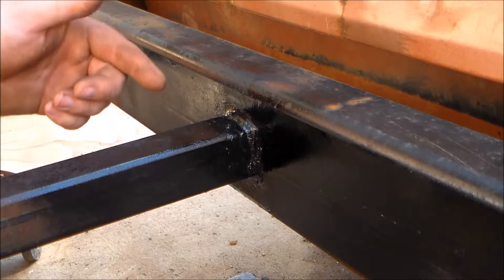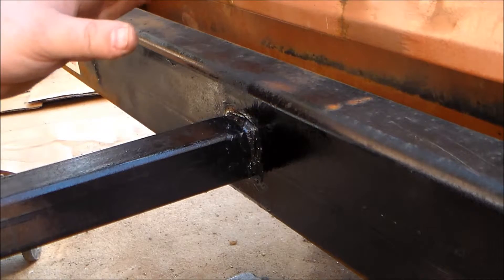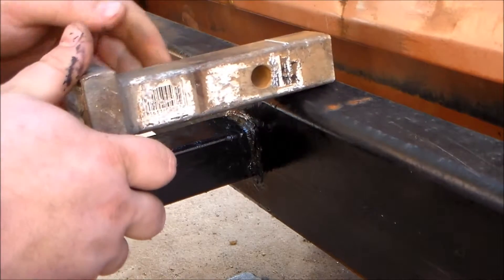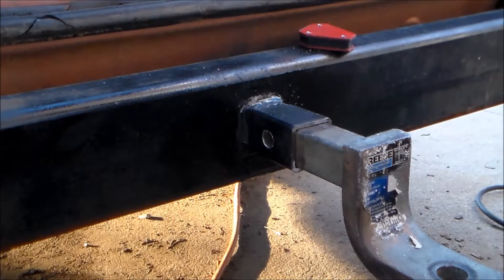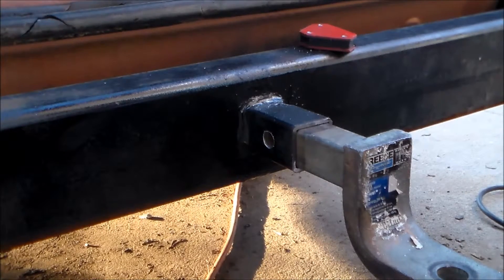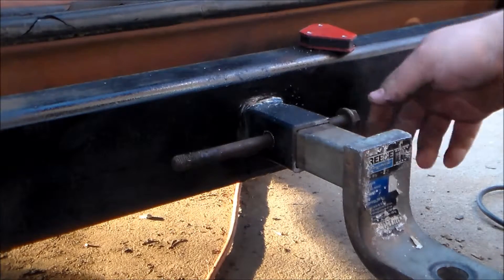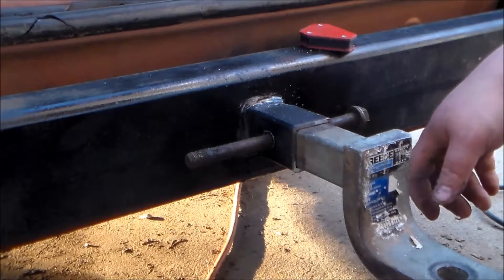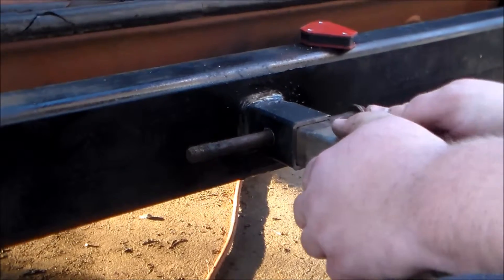Tercel trailer hitch part 3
Finishing the trailer hitch and moving the boat to where I can get it ready to go out on the lake.